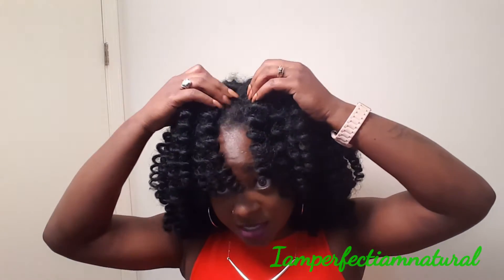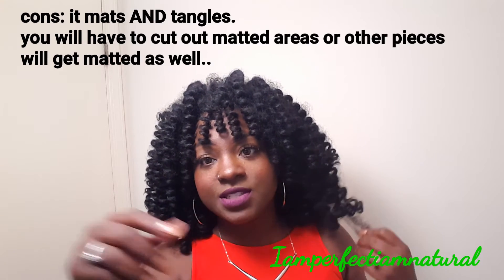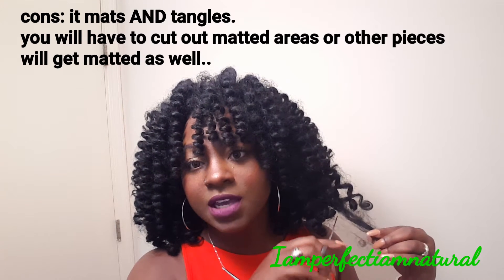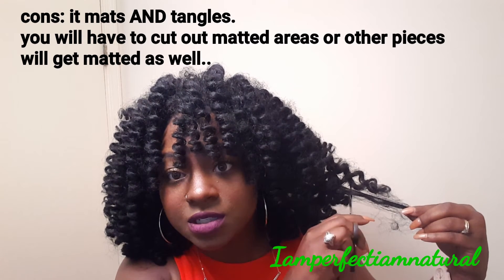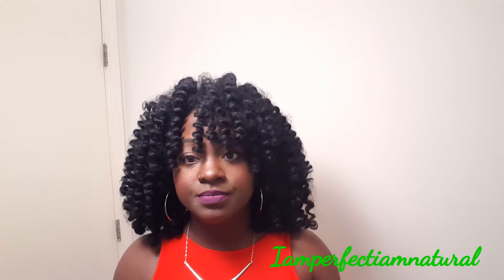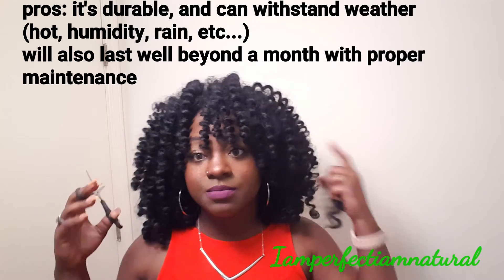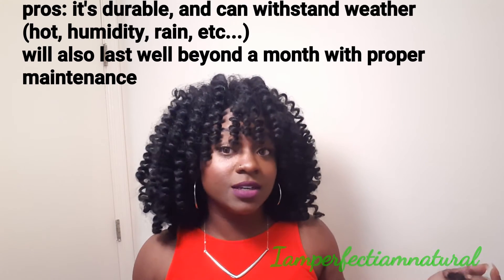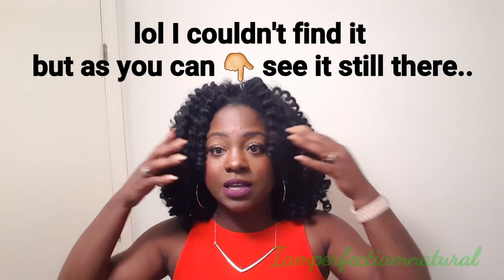Outre Cuevana Twist Out Bob Wig|4 week Update!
Hi! Here is the 3 1/2 week update to this wig. She is worth every penny!
You can purchase her here: